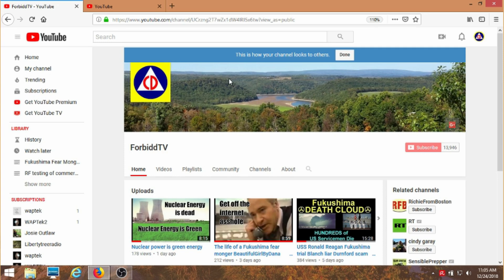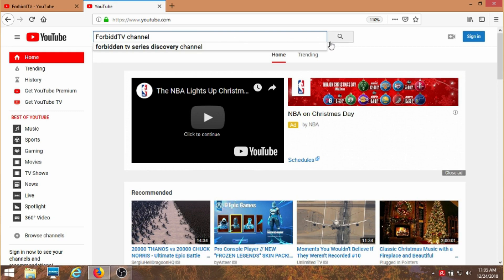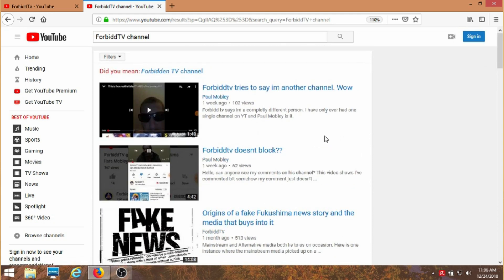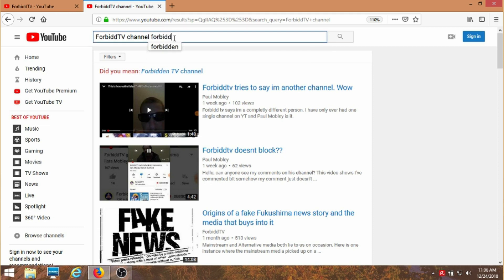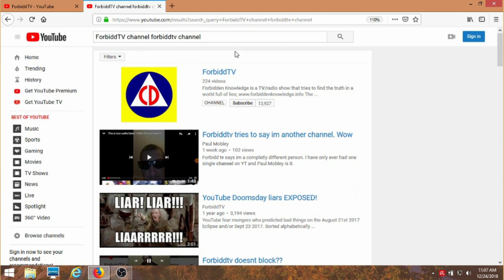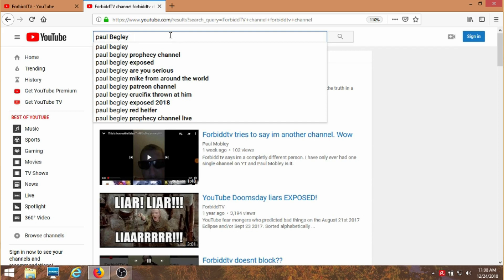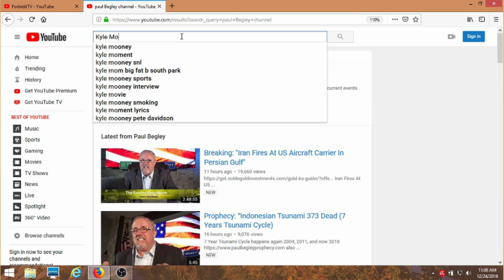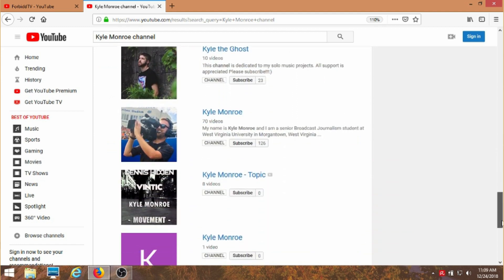Bias in YouTube's search algorithm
YouTube is very discriminatory as to how their search algorithm operates.  Some channels are ignored or blocked, and other channels are favored and promoted.  This is an example showing the evidence of this.